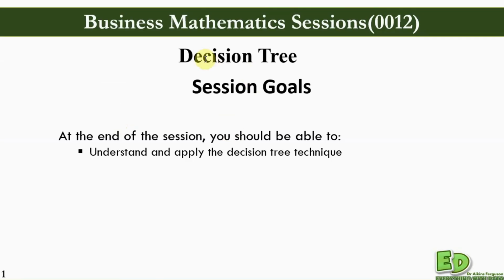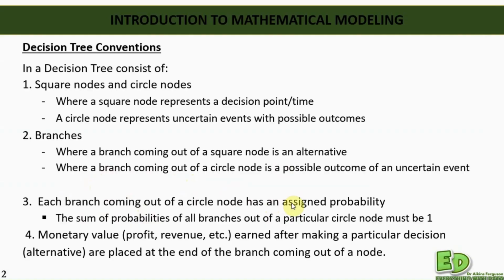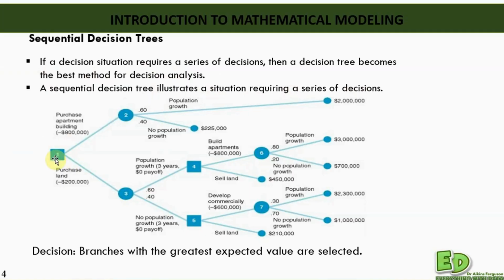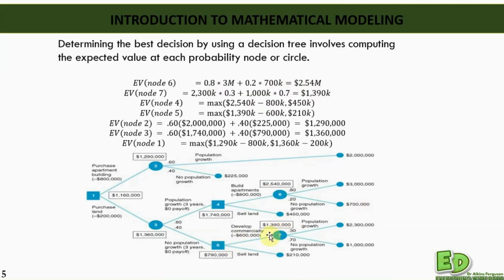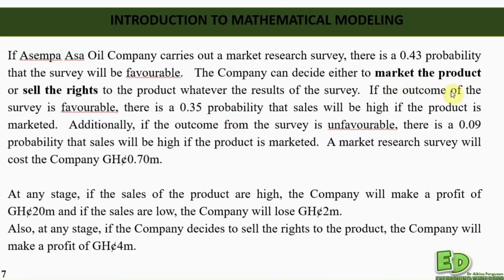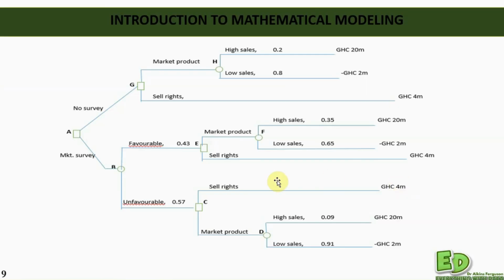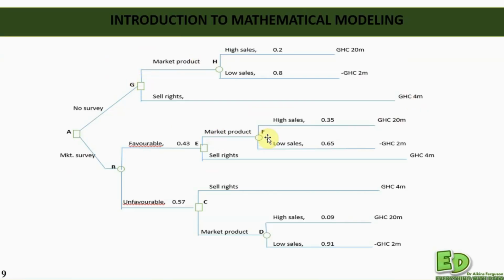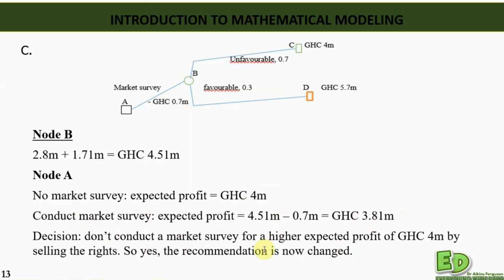Decision tree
Week 12 | Business Mathematics: Decision Trees

Welcome back to Week 12 of our Business Mathematics series! In this episode, we dive into Decision Trees — a powerful tool for making structured, logical, and data-informed business decisions under uncertainty. Whether evaluating investment options, predicting customer outcomes, or analyzing risk in strategic choices, decision trees provide a clear framework for visualizing alternatives and their possible consequences. This lesson is designed for students in business, finance, economics, and management programs who want to strengthen decision-making skills with mathematical tools.

At the end of this session, you should be able to understand the structure of decision trees, identify decision nodes, chance nodes, and outcomes, calculate expected values of different alternatives, apply probabilities to uncertain events, and use decision trees to support optimal business strategies.